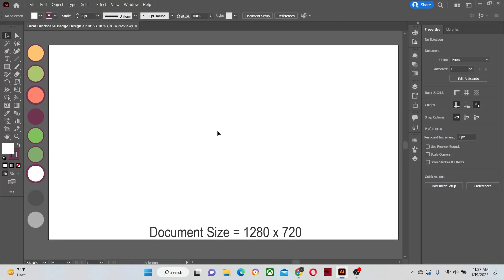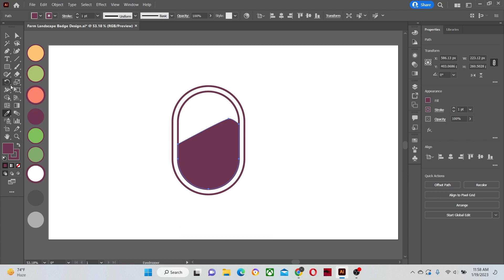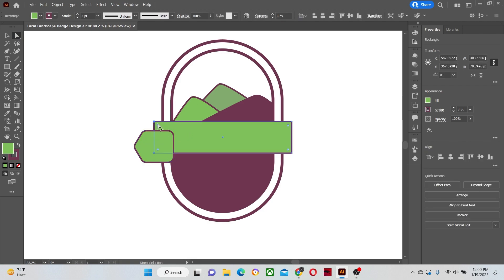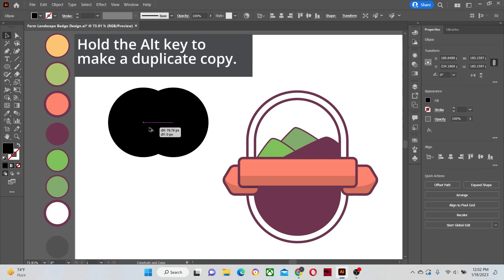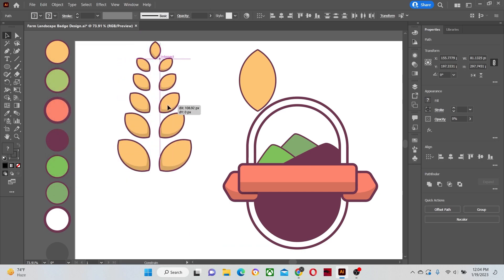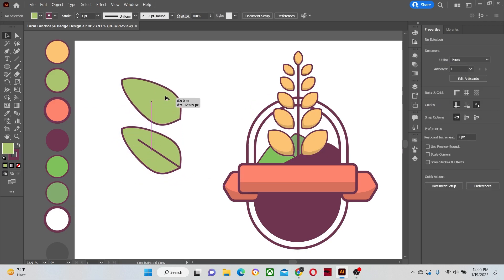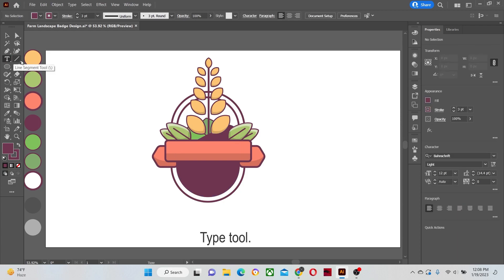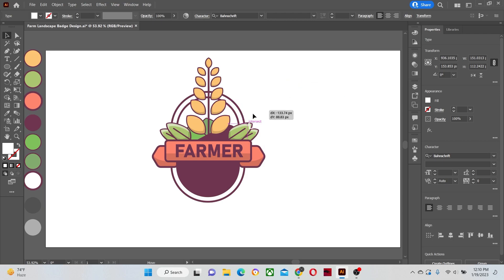Adobe Illustrator CC Tutorial - How to create a Beautiful Farm Badge Logo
In this Adobe Illustrator CC tutorial we will learn to create a Badge Logo Design for Farms in a easy way that beginners can even follow...

And if you also have any other Question, about Adobe Illustrator CC, or any other Software's that I have tutorials for, on my Channel,  I will try to solve that problem of your if I can.

Time Stamps:
0:00       Intro
0:07       Making the basic shape of Logo
0:33       Making the Hill backgrounds.
1:15       Make the banner
2:20       Create the Leave and Wheat grains
4:30       Writing the Text of the Logo
4:52       Color Codes